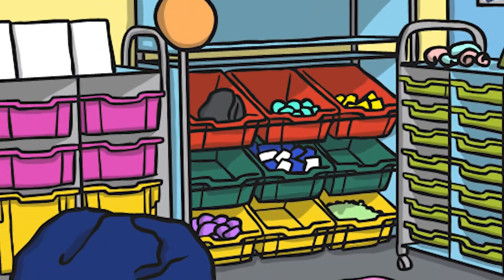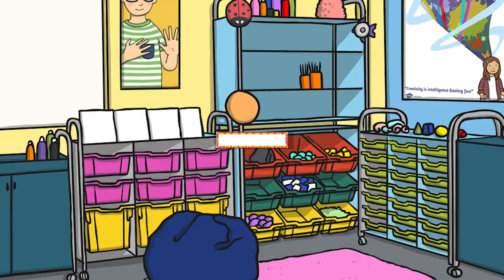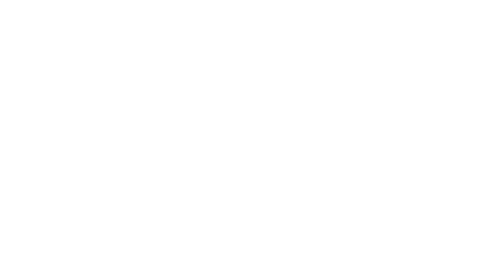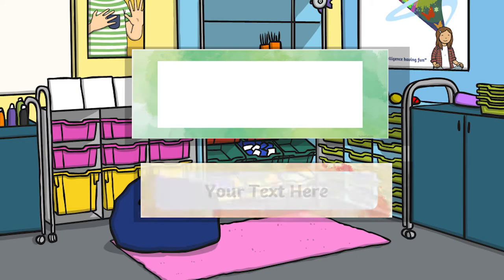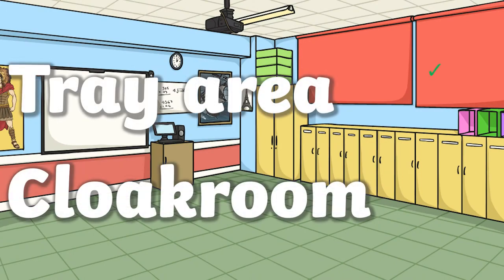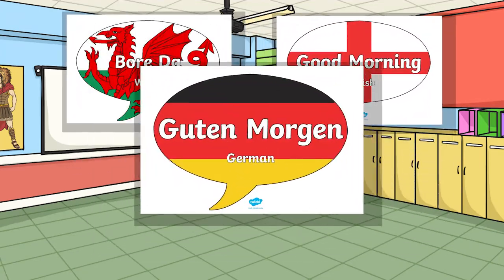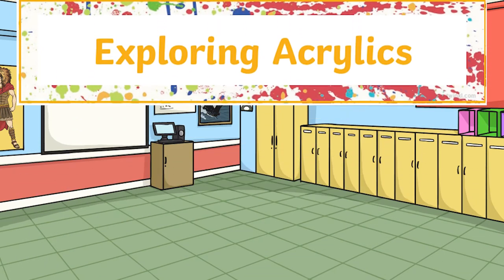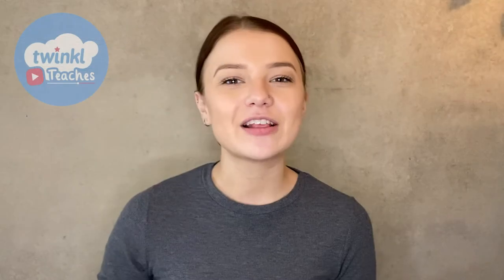Organising Your Classroom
In this video, Twinkl Teacher Rose shows off our brilliant organisation resources

These resources are excellent for labelling your trays, seating plans, storage boxes and sketch books.

0:00 Introduction
0:22 Tray Labels
0:59 Peg Labels
1:19 Welcome Signs
1:28 Sketch Book Labels